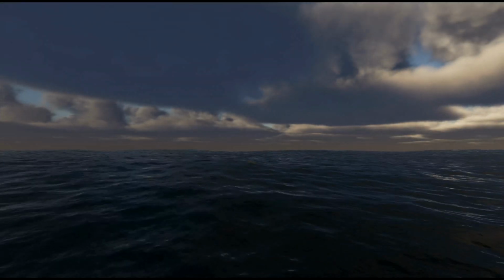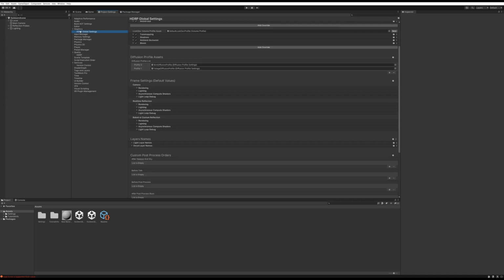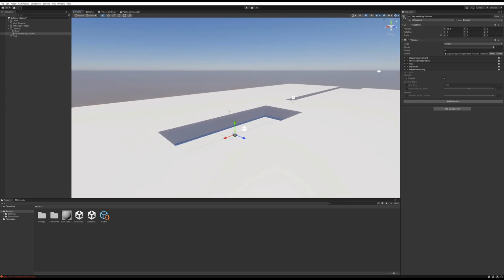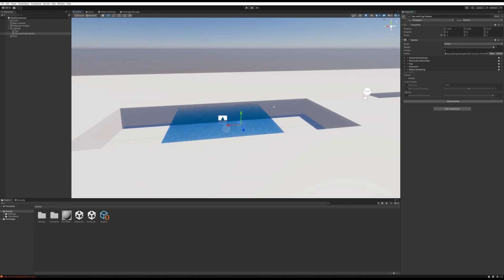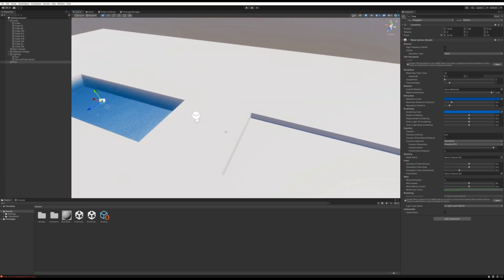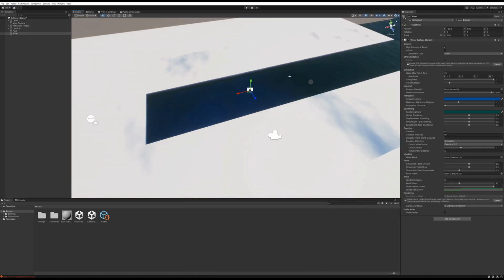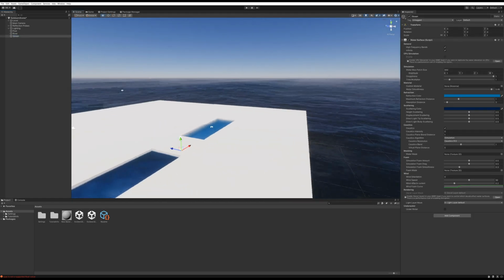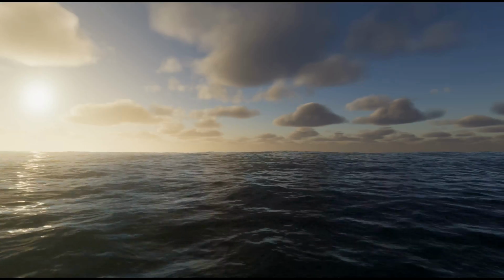Enable Water Rendering for HDRP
Quick tutorial showing how to enable water rendering for HDRP in Unity.

0:00 - Intro
0:25 - Enabling Water Rendering
2:20 - Setting up Water Surfaces
4:44 - Outro
5:05 - End Card